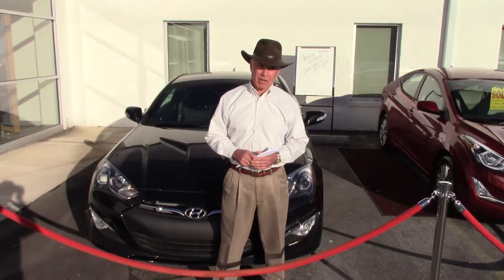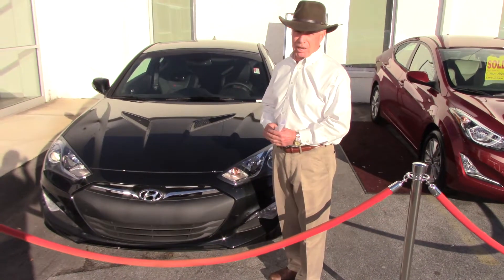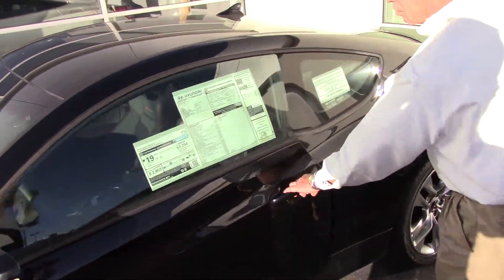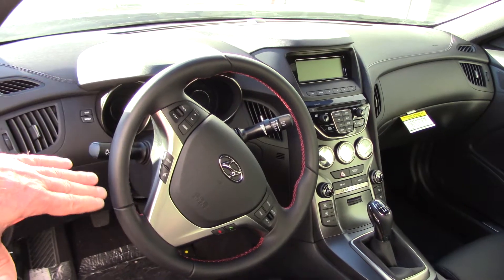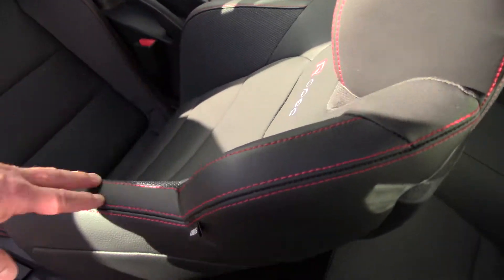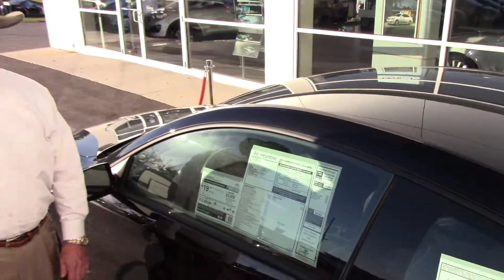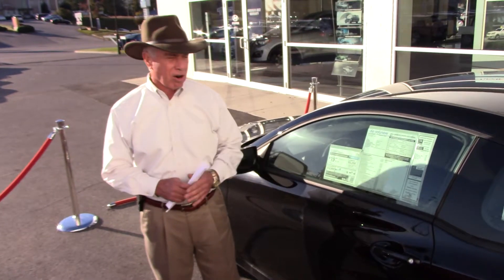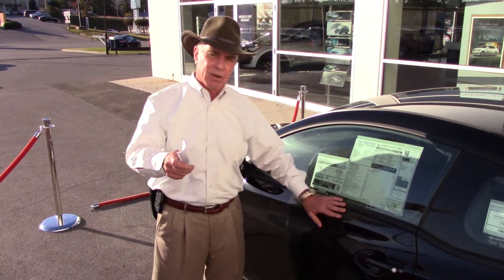Hey Wanda, CHECK OUT THIS 2014 HYUNDAI GENESIS COUPE FROM TAMERON HYUNDAI IN HOOVER ALABAMA